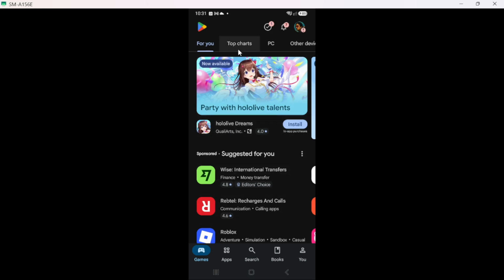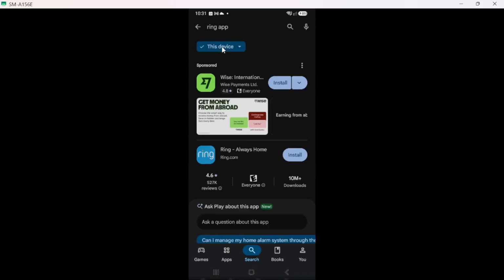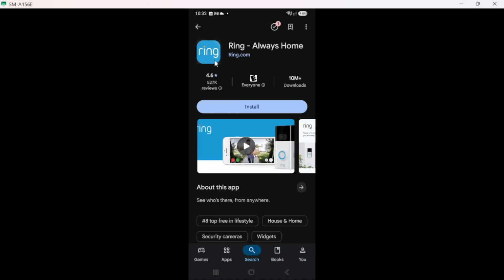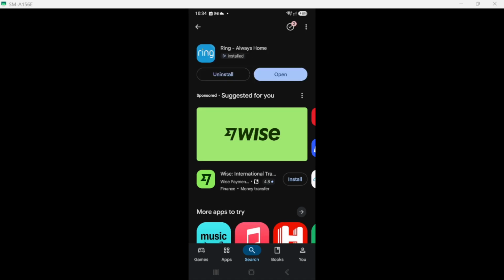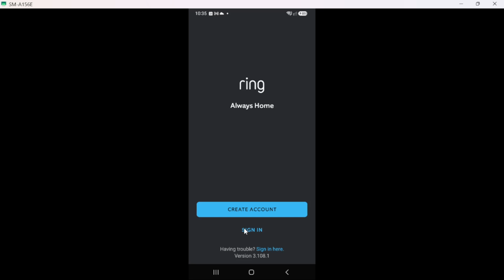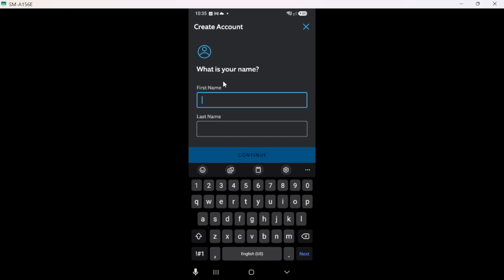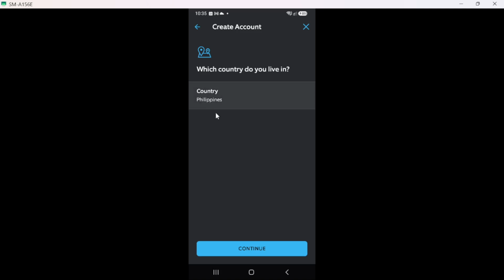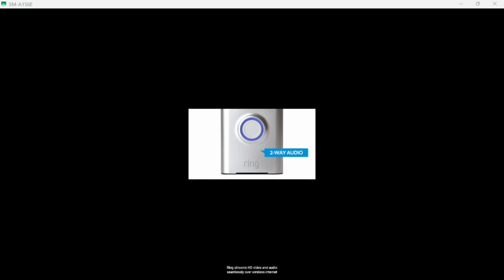How to Install Ring & Wyze [2026 Full Guide]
How to Install Ring & Wyze

Are you ready to enhance your home security? In this video, we’ll walk you through the step-by-step process of installing the Ring and Wyze apps on your Android or iPhone. Starting with how to find and download the official Ring app from the Google Play Store, we’ll ensure you choose the right app to avoid any security risk. Once you have it installed, we’ll guide you through creating an account or signing in, setting up your device, and connecting it to your Wi-Fi network. By the end of this tutorial, you’ll be fully equipped to monitor your home and receive alerts effortlessly. Join us for this informative session and take the first step toward protecting your property with smart technology!

Ring installation, Wyze installation, home security apps, Ring app setup, Wyze app setup, smartphone security, smart home devices, Wi-Fi setup, Android apps, iPhone apps, security tips, smart technology, device monitoring, home safety, app tutorial